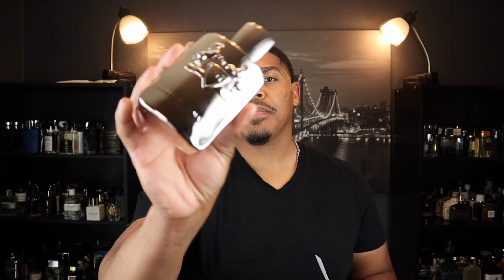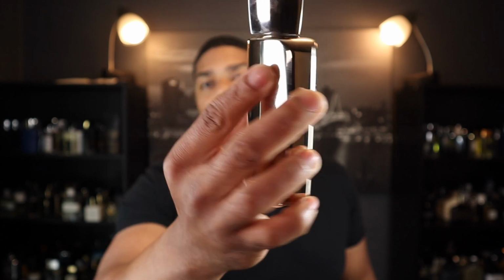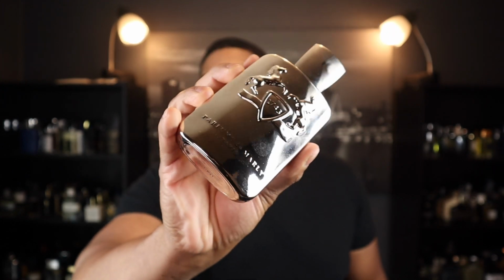Parfums De Marly ( 2011 Pegasus) VS ( 2020 Pegasus Exclusif)/Review.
Welcome to GTS Scents here we discuss fragrance related topics and more. I’m this video I will doing a comparison and review of two amazing fragrances from the house of Parfums De Marly (Pegasus and Pegasus Exclusif ). Thanks for stopping by hope you enjoy!

Fragrances Mentioned-
- Pegasus
- Pegasus Exclusif